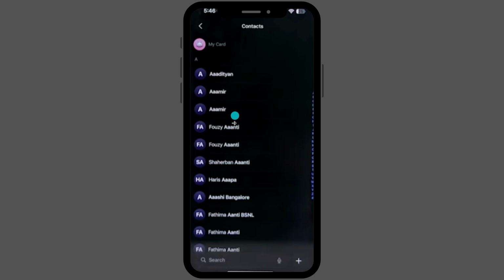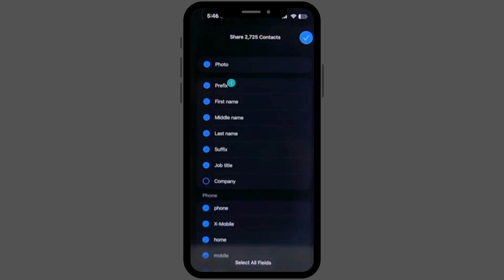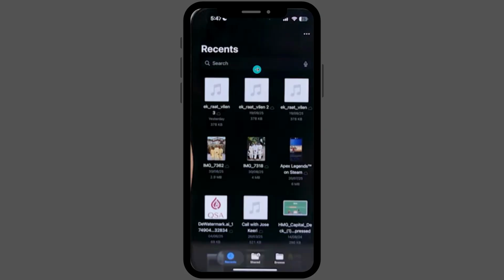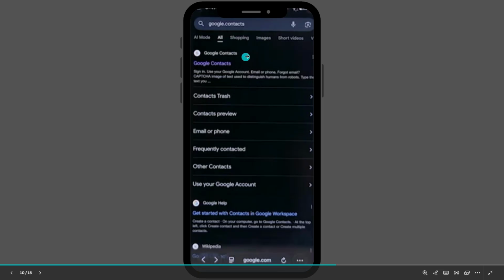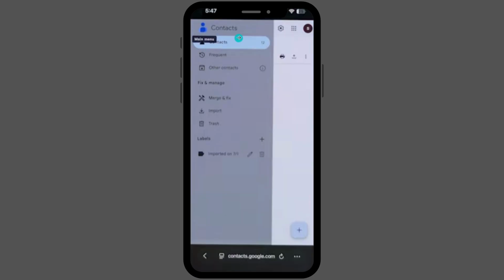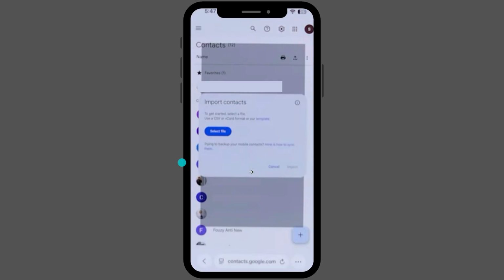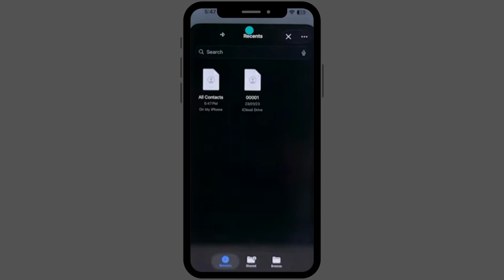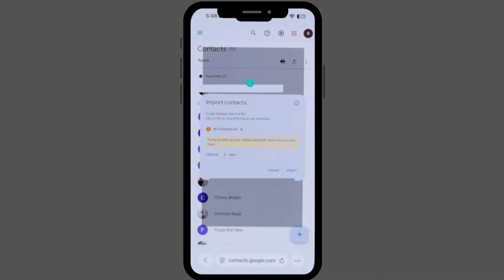How to Export iPhone Contacts to Gmail [Full Guide 2026]